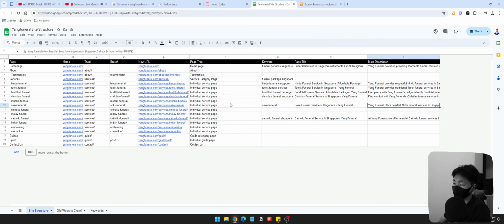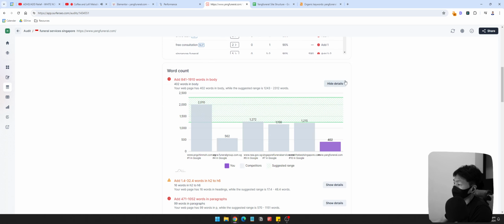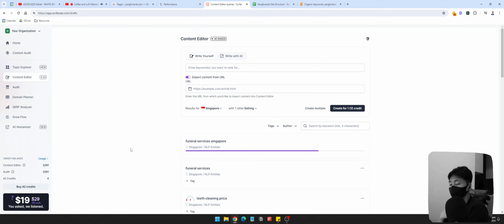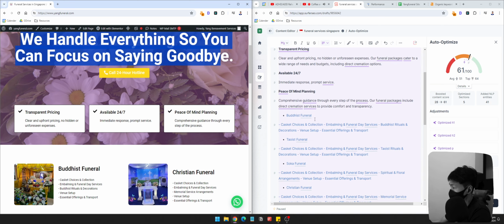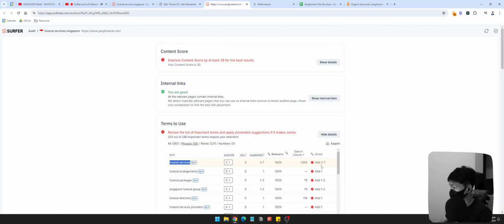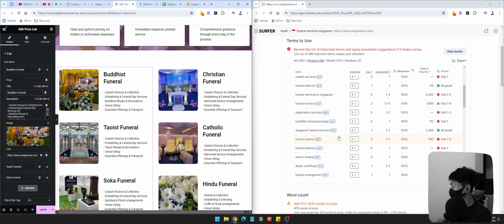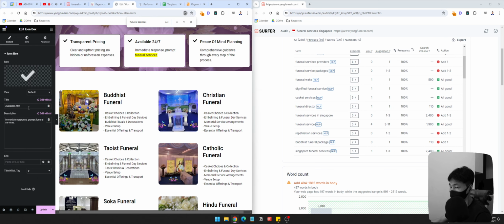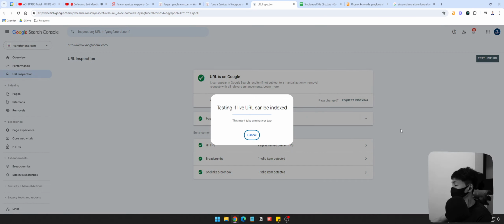Over The Shoulder Series EP16: Content Optimization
Here's how to audit and optimize your content.

📚Chapters
00:00:00 Introduction
00:01:20 Auditing Content
00:10:00 Selecting Competitors for Benchmarking
00:12:00 Interpreting Audit Results
00:14:00 Adjusting Content Based on Audit
00:17:00 Optimizing Content with Surfer's Auto-Optimize Feature
00:21:00 Manual Content Adjustments
00:22:00 Checking Content Score and Competitors
00:24:00 Balancing SEO and User Experience
00:34:00 Final Content Adjustments
00:50:00 Internal Linking Strategy
00:56:20 Updating Google with Changes